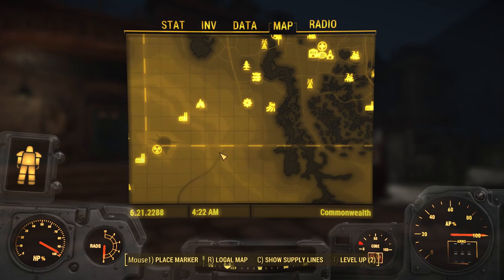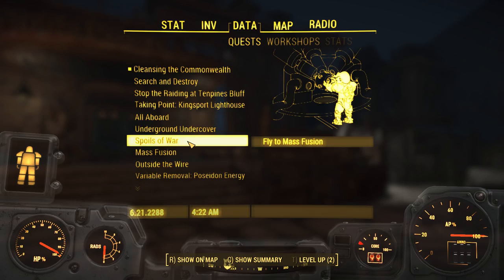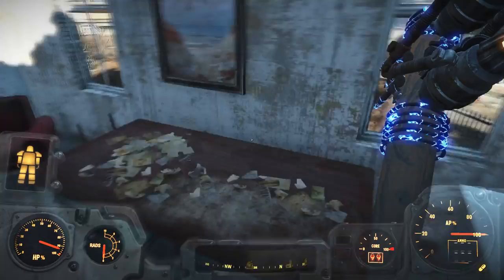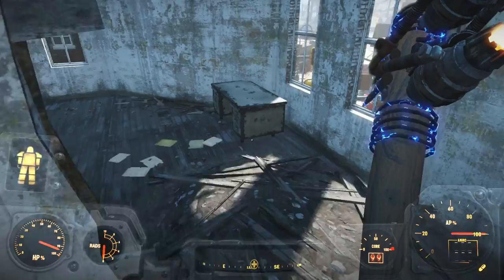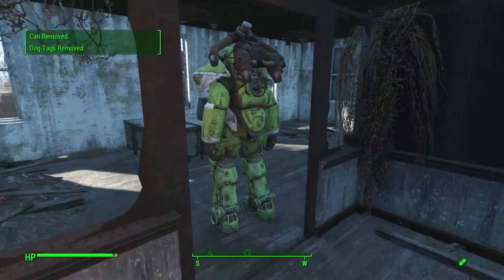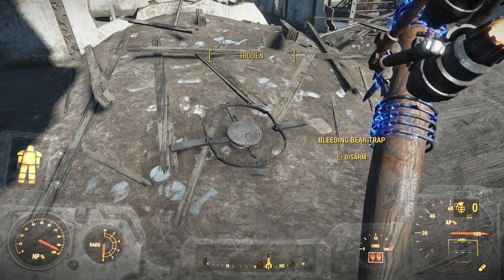Let's Play Fallout 4 [PC/Blind/1080P/60FPS] Part 494 - Slocum's Joe HQ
We fast travel to Malden Center with the intent of exploring Malden Middle School but instead find and explore Slocum's Joe Corporate HQ.

Areas discovered in this episode:
Malden Middle School
Slocum's Joe Corporate HQ

(I get a small percentage of this sale if you buy from this link.)